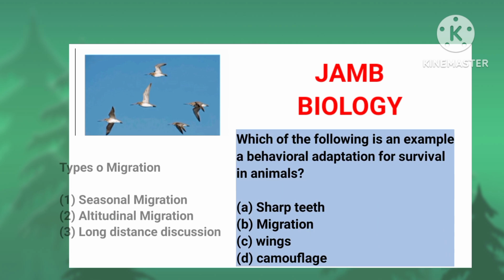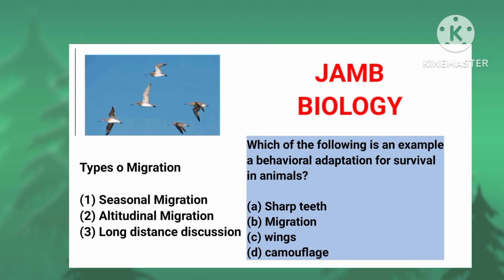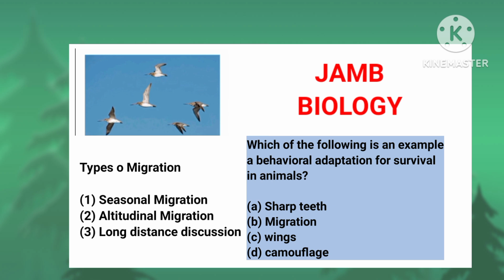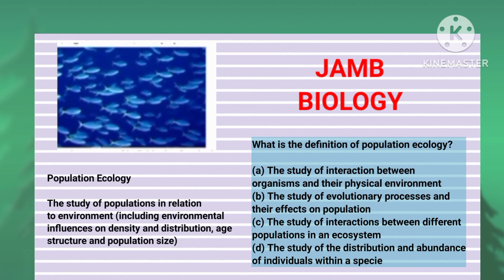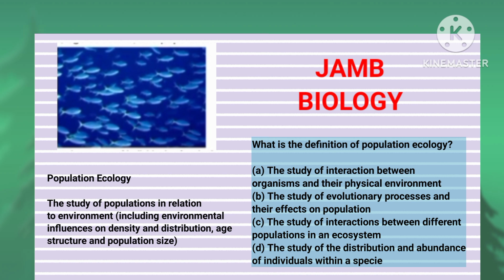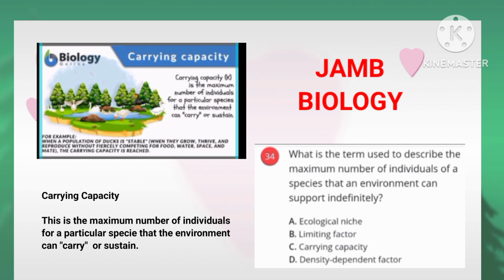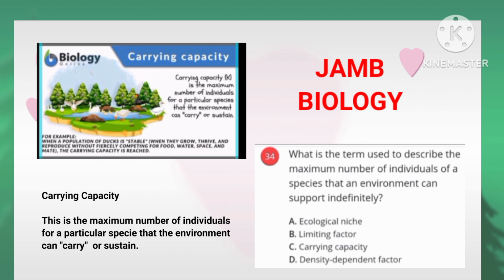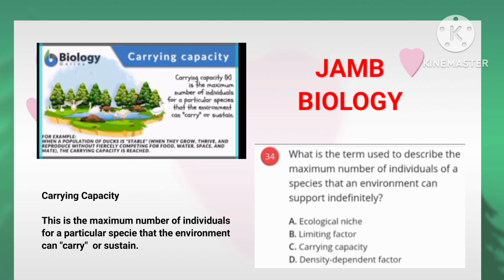Biology Online Tutorials. JAMB Biology Past Questions and Answers. WAEC Biology Past Questions.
Biology

Biology Lessons

JAMB Biology Past Questions and Answers.

WAEC Biology Past Questions and Answers.